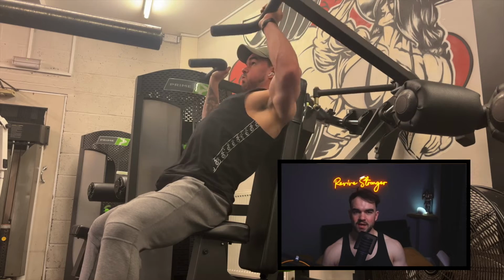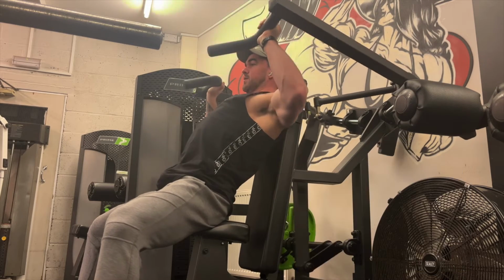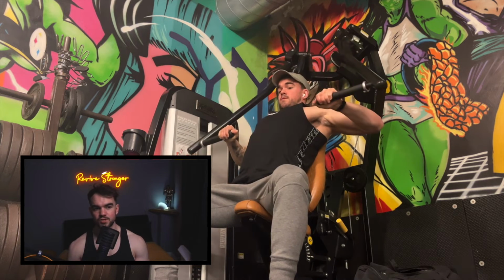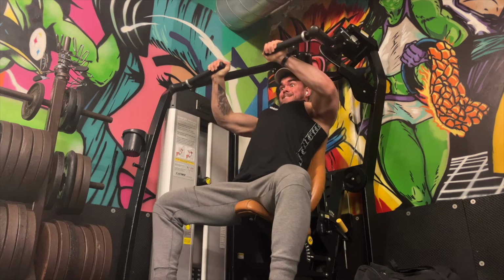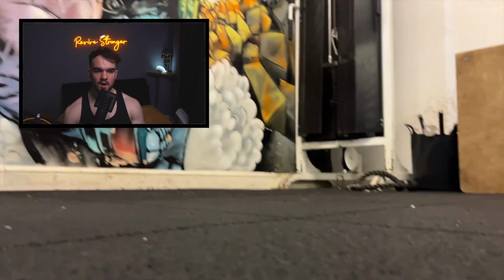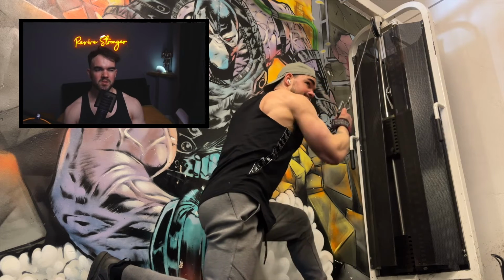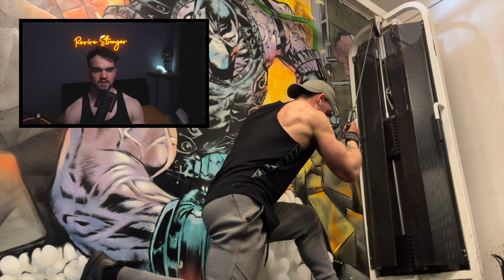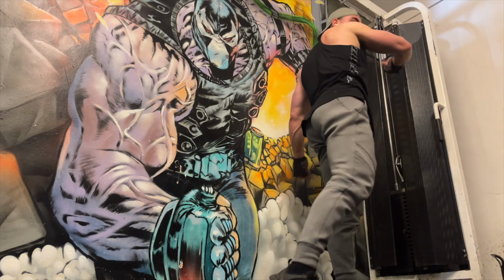3 Upper Sessions | How to make it work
I've been running 3 upper body sessions for the past months. In this video I take you through my 3rd upper session of the week and what modifications I make to allow this to be productive.

00:00 Intro
02:12 Primer OHP
04:10 Cybex chest press
05:33 Strive row
08:20 Illiac lat pulldown
09:59 Physique update
10:58 Closing comments

Our Ebooks!

Stay up to date with the latest research and educate yourself!